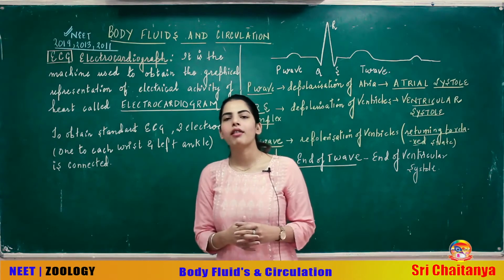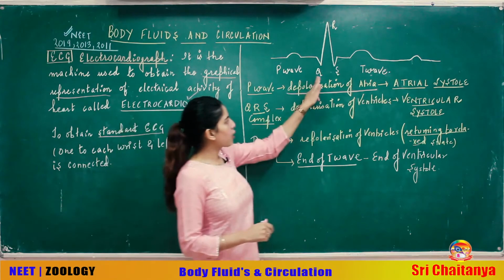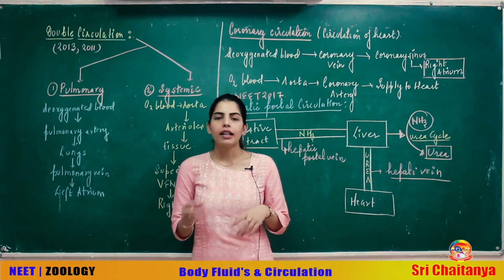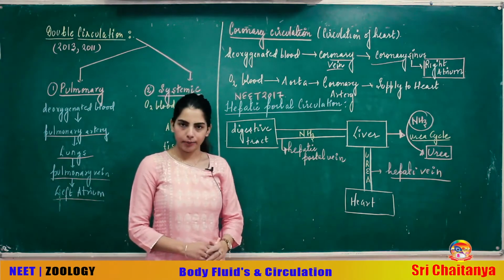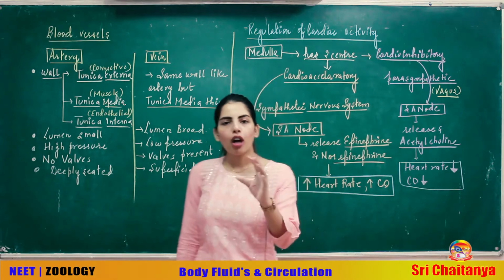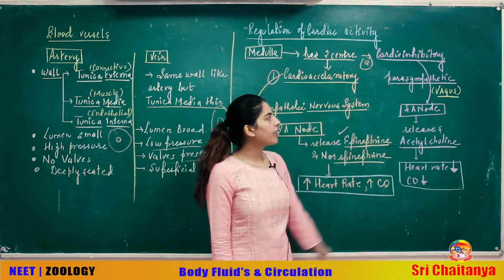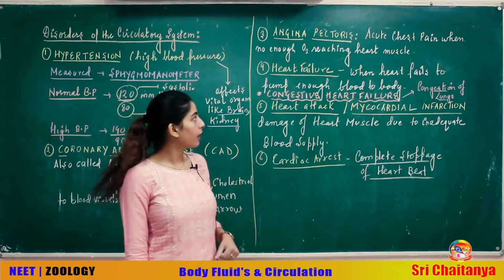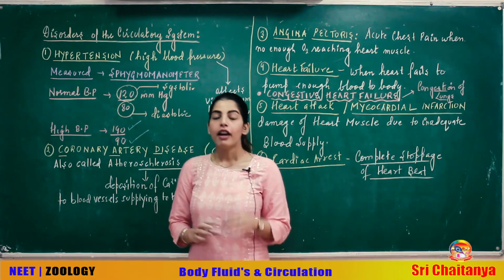BODY FLUIDS & CIRCULATION (PART-3)